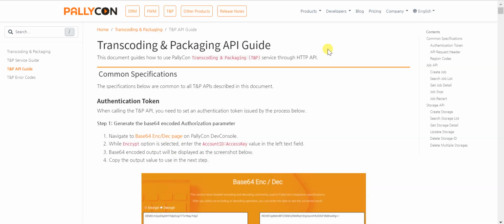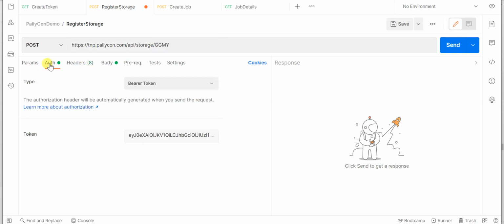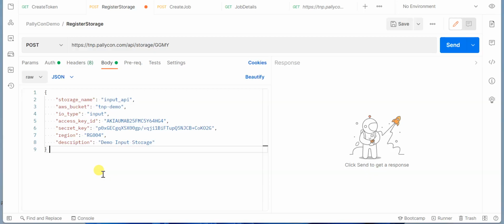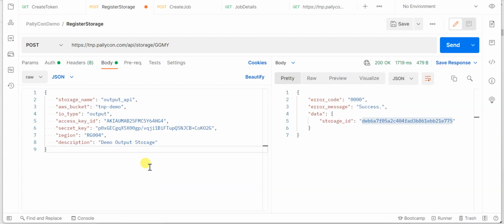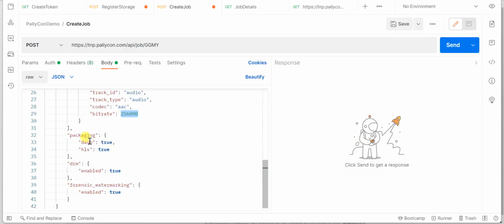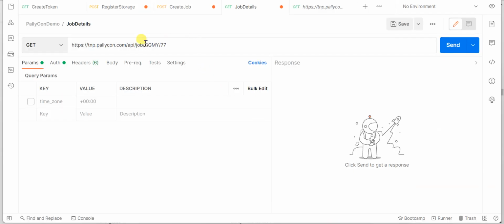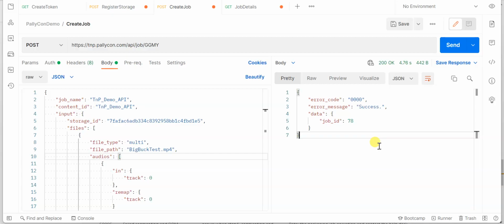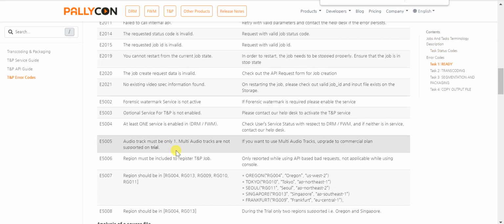How to Use DoveRunner's Transcoding & Packaging Service using API?